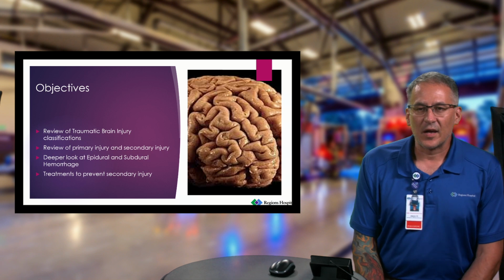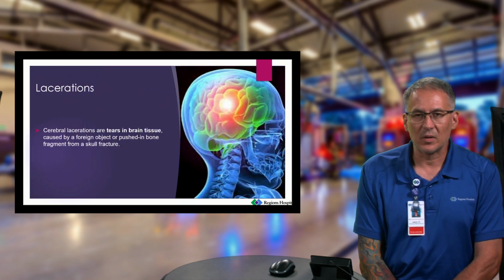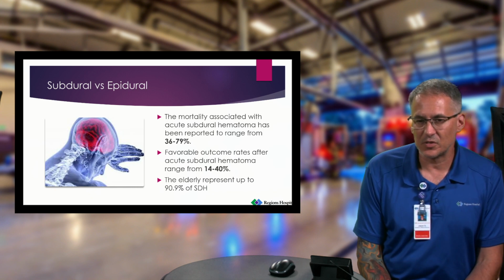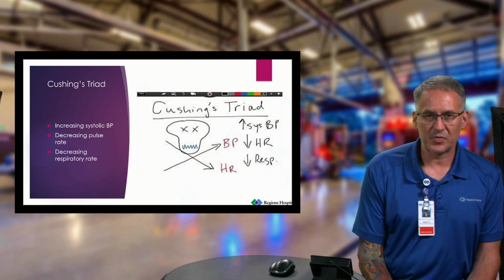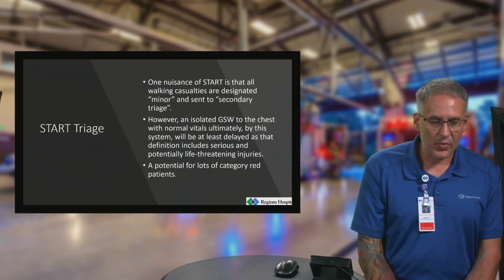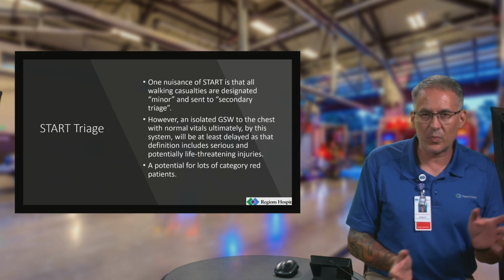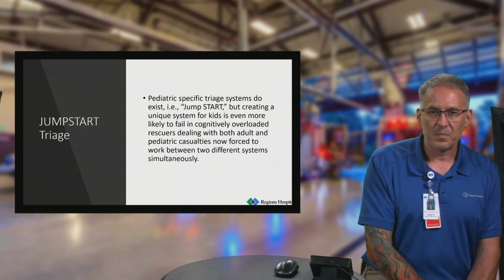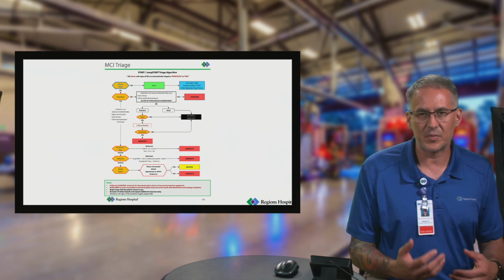Traumatic Injury to the Central Nervous System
Q4 2021 flipped classroom